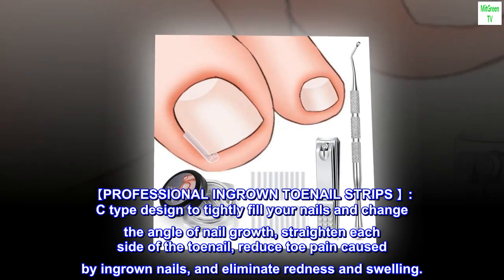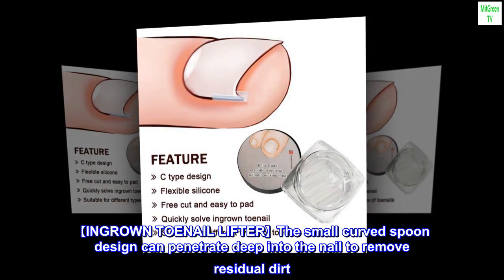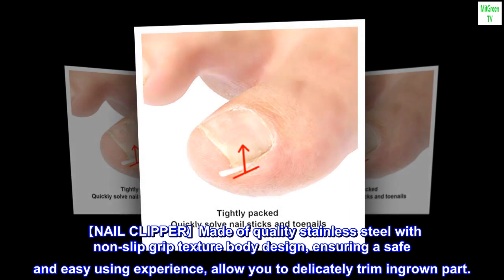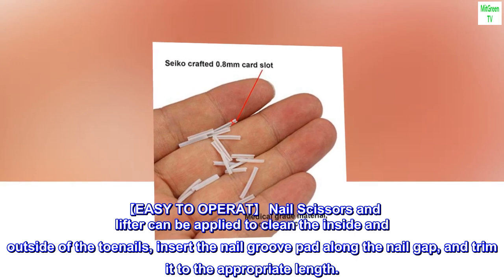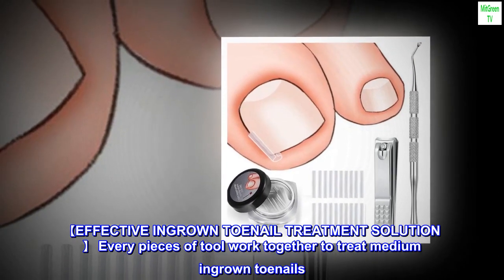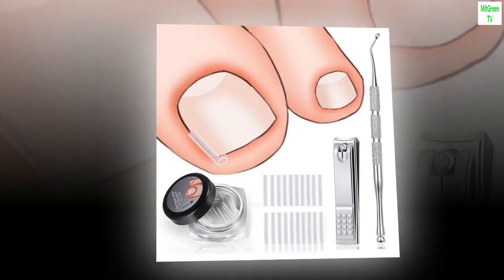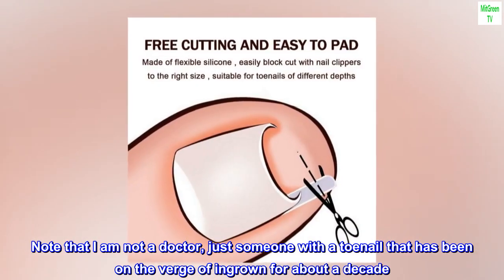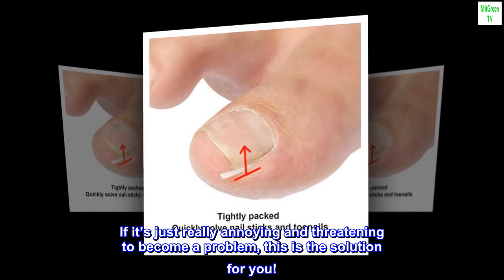(60+2) Pack Ingrown Toenail Treatment, Include 60 PCS Ingrown Toenail Corrector Strips, Ingrown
【PROFESSIONAL INGROWN TOENAIL STRIPS 】: C type design to tightly fill your nails and change the angle of nail growth, straighten each side of the toenail, reduce toe pain caused by ingrown nails, and eliminate redness and swelling.
【INGROWN TOENAIL LIFTER】The small curved spoon design can penetrate deep into the nail to remove residual dirt. Tilt up the surrounding nails to help place the nail pads.
【NAIL CLIPPER】Made of quality stainless steel with non-slip grip texture body design, ensuring a safe and easy using experience, allow you to delicately trim ingrown part.
【EASY TO OPERAT】 Nail Scissors and lifter can be applied to clean the inside and outside of the toenails, insert the nail groove pad along the nail gap, and trim it to the appropriate length.
【EFFECTIVE INGROWN TOENAIL TREATMENT SOLUTION 】 Every pieces of tool work together to treat medium ingrown toenails. Keep insistent use, You can see the change within 1-2 month and will get rid of the ingrown toenail. They also can be used to treat ingrown fingernails.
Saved my big toes
Note that I am not a doctor, just someone with a toenail that has been on the verge of ingrown for about a decade. If your ingrown nail has broken skin, probably see a doctor. If it’s just really annoying and threatening to become a problem, this is the solution for you!